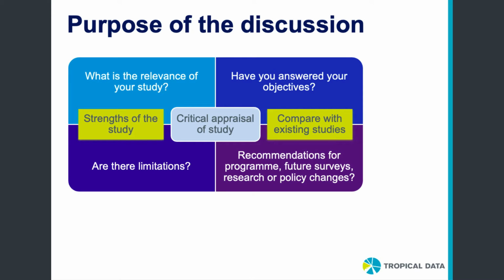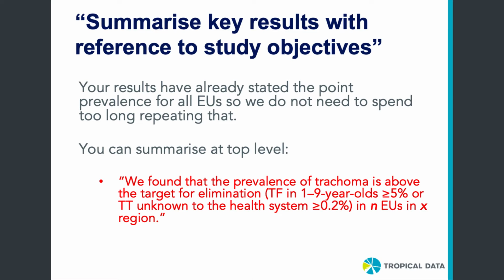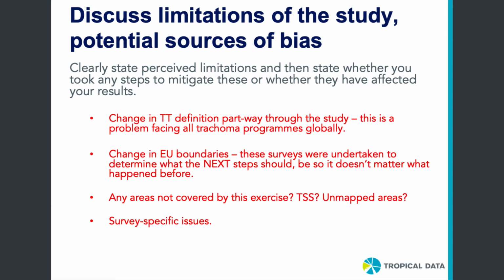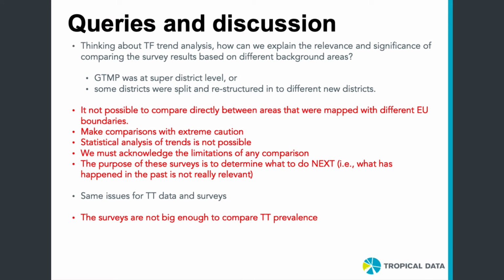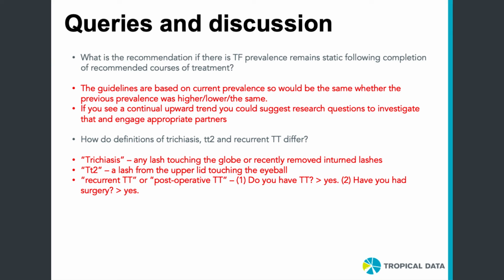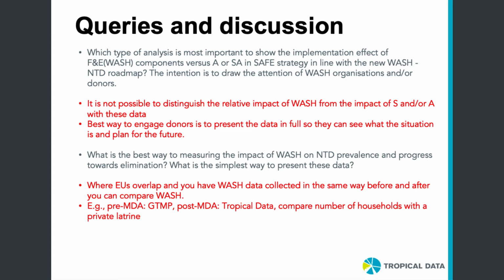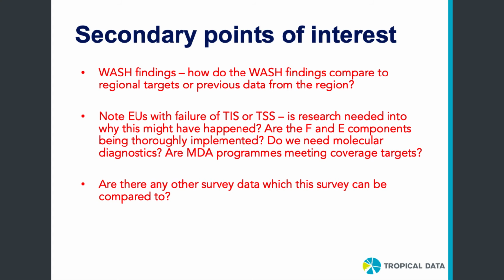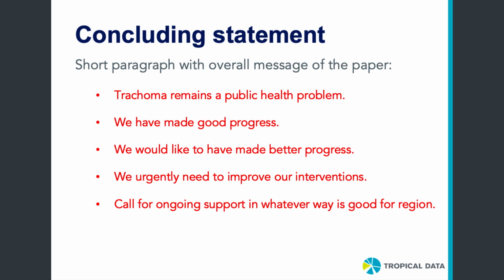Publication of Trachoma Survey Data: Part 5 Writing the discussion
Publication of Trachoma Survey Data Part 5 of 6:
Writing the discussion